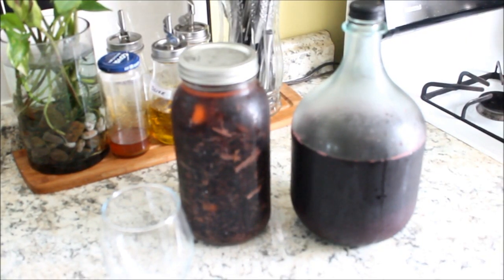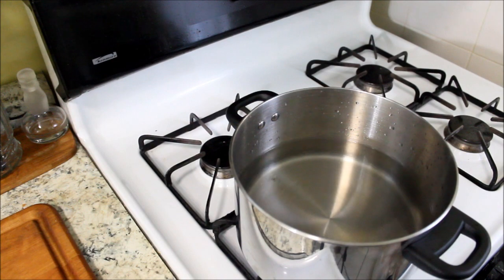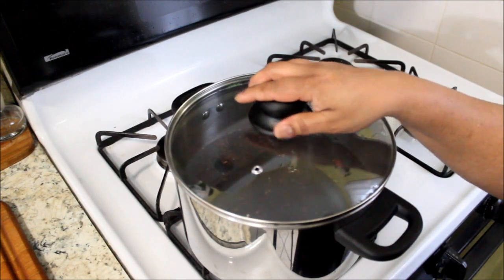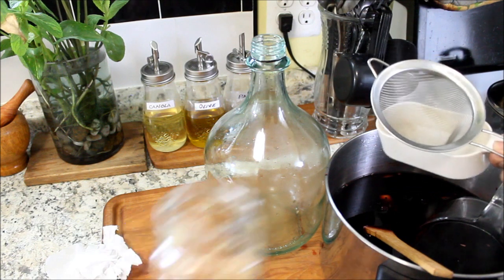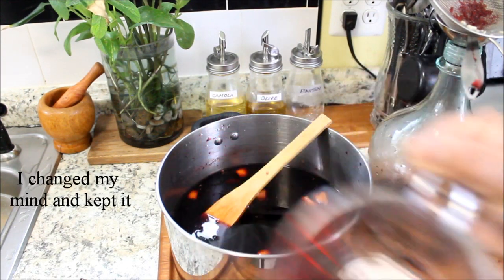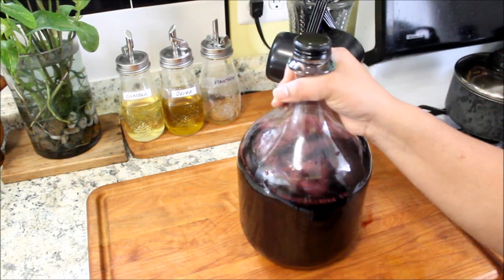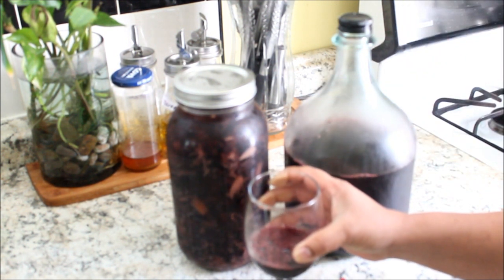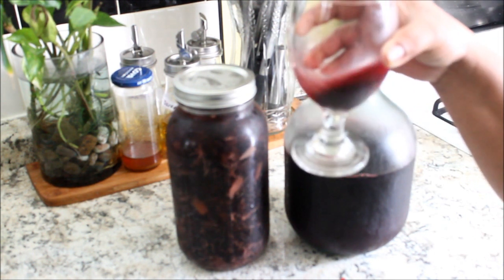HOW TO MAKE SORREL DRINKS Tasty Recipe Guyana Brazil | Dina Radica - Films |Dina Nibar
HOW TO MAKE SORREL DRINKS
HOW TO MAKE SORREL DRINKS is easy. Sorrel is a drink made from the Rosella which a specie of the Hibiscus plant. Introduced in Nigeria Africa Jamaican Guyana and the Caribbean.
If you like my videos please turn on the little bell 🔔 for notification and be the first one to watch Dina Radica - Films, new videos @
- My Tasty Jollof Rice & Piri Piri Chicken Recipe | Better Guyana | Village Girl | Dina Radica
- My Tasty Coconut Rice & Spicy Fried Fish Recipe | Better Guyana | Village Girl | Dina Radica
- My Tasty Tandoori Masala Chicken & Khichidi Recipe | Better Guyana | Village Girl | Dina Radica
- My Tasty SORREL DRINKS Recipe | Better Guyana | Guyana Village Girl | Dina Radica – Films
- MY TASTY CHICKEN BIRIYANI Recipe | Better Guyana | Guyana Village Girl | Dina Radica
-My Tasty BBQ Seasoning & BBQ Sauce Recipe| Better Guyana | Village Girl | Dina Radica
- Simple BREAD and Tasty ROLLS Recipe | Better Guyana| Village Girl | Dina Radica
- My Tasty GINGER ALE Recipe - Part 2 | Better Guyana | Guyana Village Girl | Dina Radica – Films
- My Tasty Ginger Bug Recipe - Part 1 | Better Guyana | Guyana Village Girl | Dina Radica –Films
- My Tasty Home Made Plain Yogurt Recipe | Better Guyana| Guyana Village | Dina Radica
- MY TASTY SHRIMP RECIPE | Better Guyana | Guyana Village Girl | Dina Radica - Films
- MY TASTY MADRAS CURRY POWDER Recipe| Better Guyana | Guyana Village Girl | Dina Radica – Films
- MY TASTY STEW CHICKEN & CABBAGE RECIPE | Better Guyana | Guyana Girl | Dina Radica – Films
- My Tasty Cauliflower Fried Rice Recipe |Better Guyana| Guyana Village Girl | Dina Radica – Films
- My Tasty Roasted Eggplant & Tomato Recipe | Better Guyana | Guyana Village Girl| Dina Radica –Films
- MY TASTY INDIAN TURMERIC TEA Recipe | Better Guyana | Guyana Village Girl | Dina Radica – Films
- My Tasty Stir-Fry Rotisserie Chicken Recipe | Better Guyana | Guyana Village Girl | Dina Radica
- THANKSGIVING | American History | Better Guyana | Guyana Village Girl | Dina Radica – Films
- My Tasty CHICKEN SOUP Recipe | Better Guyana | Guyana Village Girl | Dina Radica – Films
– Jesus the Good Shepherd | King James Bible | Better Guyana| Guyana Village Girl | Dina Radica-Films
- My TASTY EGGS SPINACH & TOMATO Recipe | Better Guyana | Guyana Village Girl | Dina Radica – Films
– Healing in the Name of Jesus Christ | King James Bible | Better Guyana | Village Girl - Dina Radica
Jesus Christ is King | King James Bible | Better Guyana | Guyana Village Girl | Dina Radica - Films
- Coney Island, Brooklyn Fireworks | Algorithmic Boost Request 3000000 YouTube Subscriber| Dina Radica
- MY CORN BEEF & SPAGHETTI Recipe | Better Guyana| Guyana Village Girl | Dina Radica – Films
- My Tasty Chicken Curry Recipe - Part 1. | Better Guyana | Guyana Village Girl | Dina Radica - Films
- Part 2. My Tasty Chicken Curry Recipe - Part 2.| Better Guyana | Guyana Village Girl | Dina Radica - Films
- My Tasty Chicken Livers & Mushrooms Recipe | Better Guyana | Guyana Village Girl |Dina Radica-Films
- My Tasty Chicken, Broccoli & Rice Recipe | Better Guyana | Guyana Village Girl | Dina Radica-Films
- Road to Brazil | the return trip to Georgetown | Guyana Village Girl | Guyana Brazil road trip
- My Tasty Curry Carilla & Shrimp Recipe | Better Guyana| Guyana Village Girl | Dina Radica - Films
- Guyana to Brazil Road Trip Part 1 | Better Guyana | Guyana Village Girl | Dina Radica | Road trip.
- Guyana to Brazil - Part 2 | Better Guyana | Guyana Village Girl | Guyana, Brazil, Road trip
- Guyana to Brazil Road Trip Part 3 | Dina Radica | Guyana, Brazil, # Road trip, # Native Indians